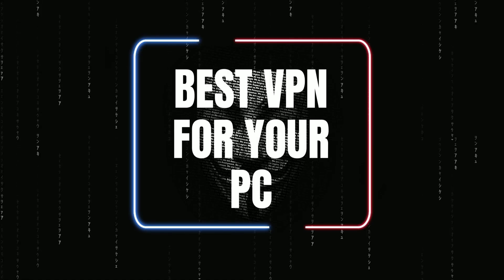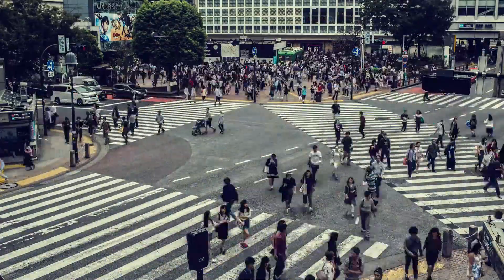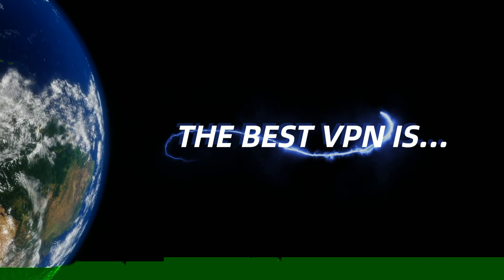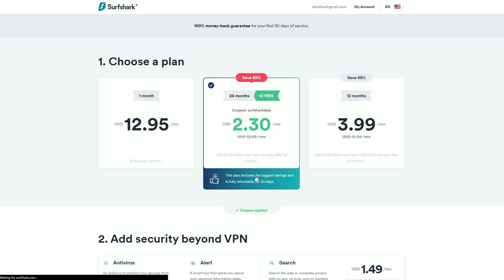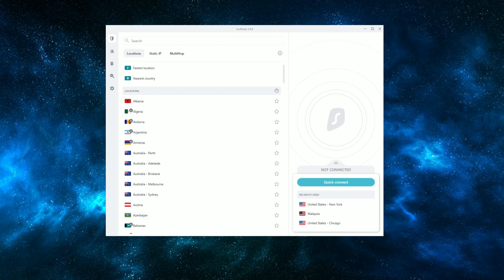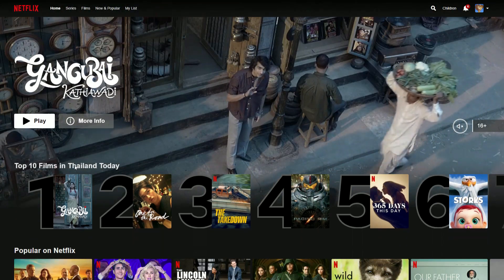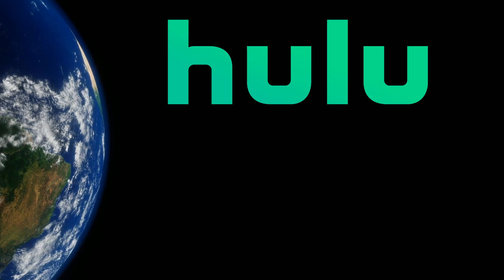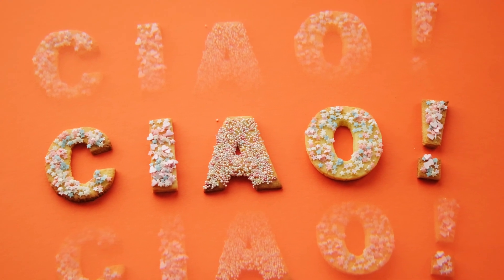Best VPN for PC (Windows) 🎯 Top VPNs 2022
What is the best VPN for Windows PC?

So what is the best vpn for your pc?

In this one i'm going to be telling you which vpn is
best for your pc, so having said that let's just jump into it.

So before i do tell you what the best VPN for your pc is, let me
Just quickly explain what a vpn actually does.

So a vpn is a software that lets you simulate your location from one country to another.

For example, if you’re in the USA, you can basically trick your wifi into thinking you’re in Japan, or any country of your choice.

So while living anywhere in the world you can use a vpn to access exclusive websites that are blocked in certain countries, find shows on netflix that you could not access
before and even unblock restricted sites.

Not only that, but a vpn is a very crucial tool that you need if you are using public hotspots or
public wi-fi because it is a safeguard for your internet traffic as well.

VPN’s are essential these days with the amount of scams and hacks going on.